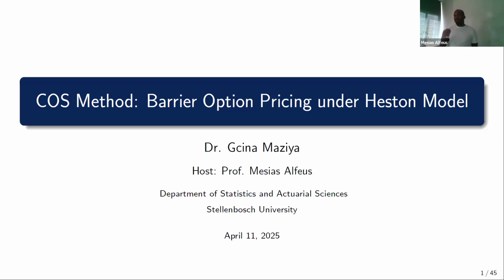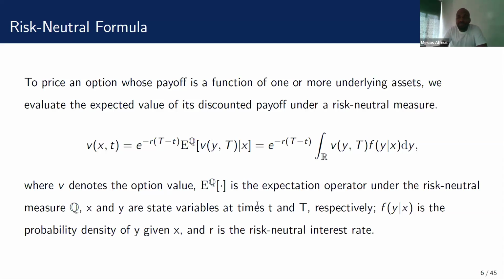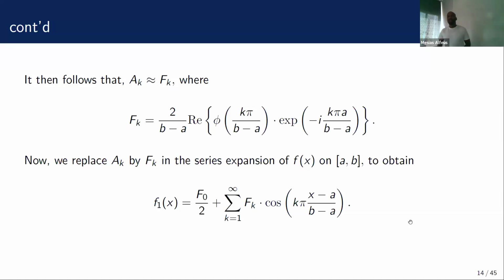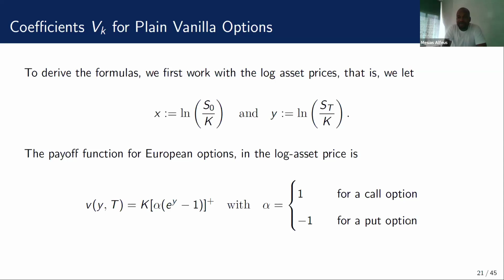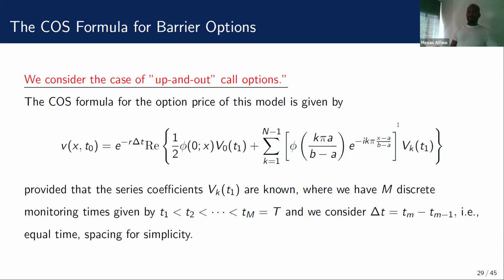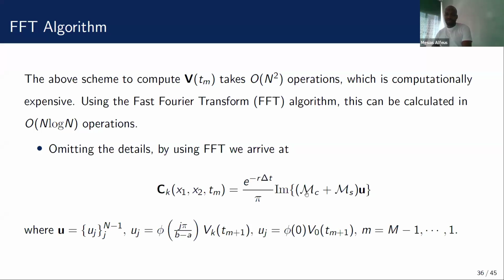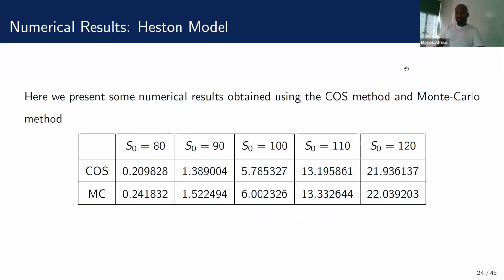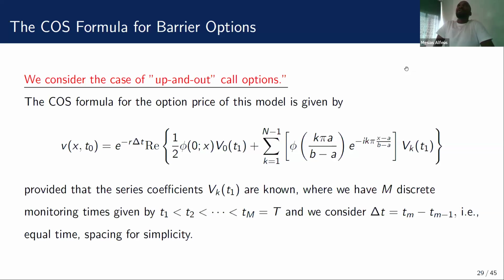2025-04-11 - NITheCS & SU Department of Statistics & Actuarial Science Seminar: 'COS Method for ...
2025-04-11 - NITheCS & SU Department of Statistics & Actuarial Science Seminar
COS Method for evaluating Barrier options under the Heston stochastic volatility model
Dr Gcina Maziya (SU)

ABSTRACT:
The Heston stochastic volatility model is a more realistic model for the evolution of a stock price, S_t, compared to the Geometric Brownian motion of the Black Scholes model. Our interest is in evaluating the value of discretely monitored Barrier options under the Heston model. There are several competing numerical methods for evaluating the value of a call option. In this presentation I'm going to discuss the COS method for evaluating option prices.

BIO: Dr Gcina Maziya is a postdoctoral fellow in Quantitative Finance at Stellenbosch University and part-time lecturer. He earned his PhD in Applied Mathematics & Mathematical Physics at Imperial College London.